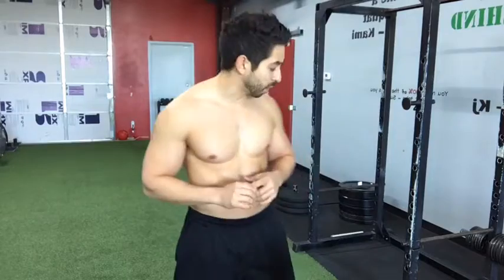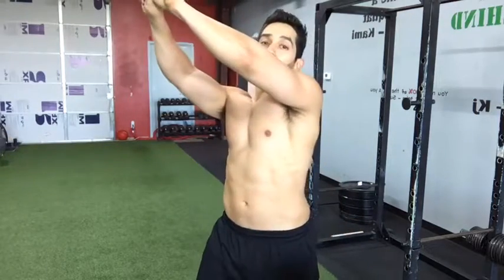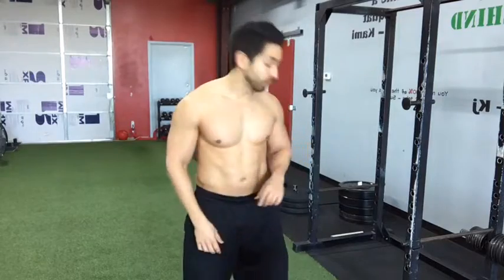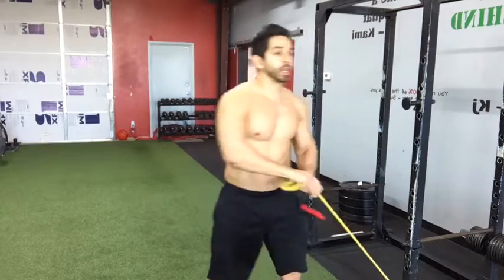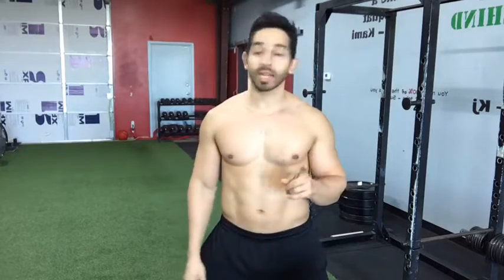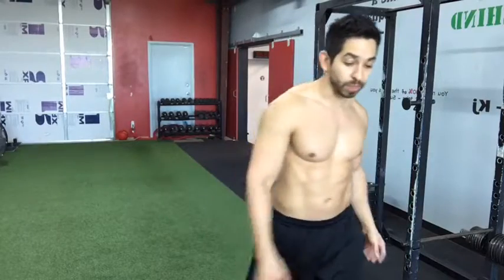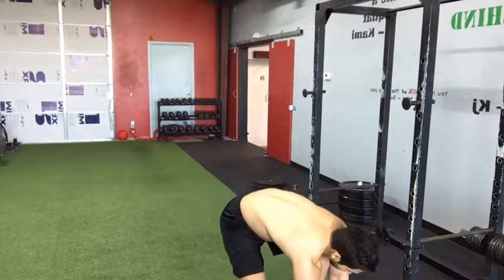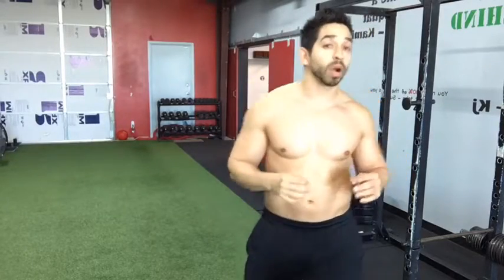Ep. 12: Don't skip these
Many want to work their abs, but miss this critical area to work.  Try these exercises in addition, or instead of your typical routine to see a flat stomach.